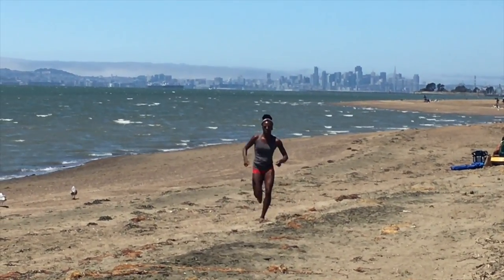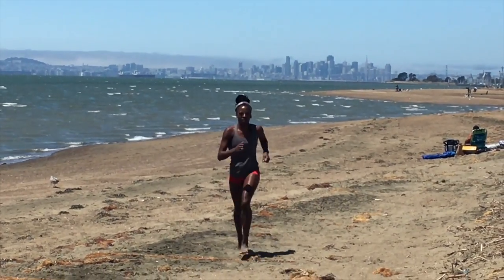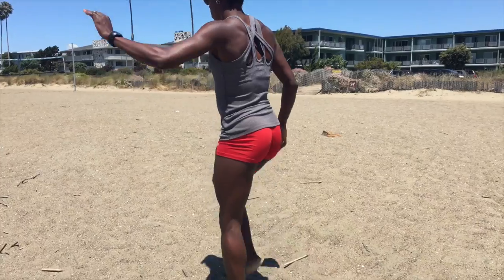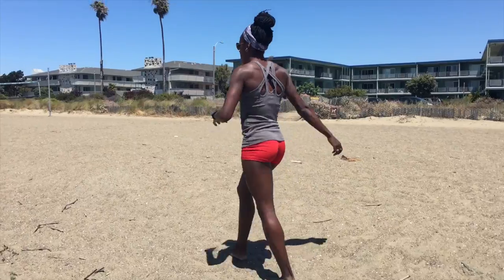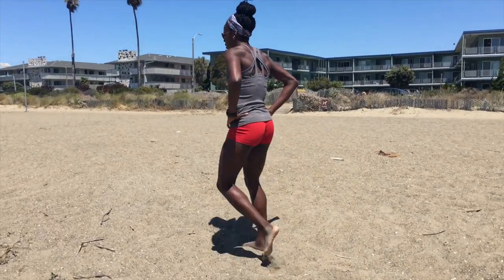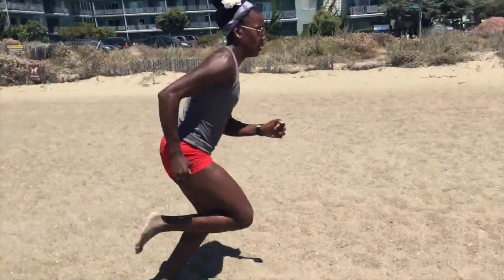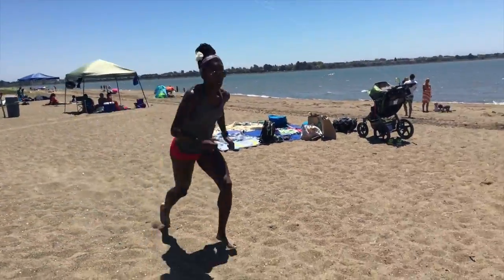RoadToBurrito Day 14 Sprint Power Circuit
5-10 minute warm up.

2 sets of:
Power series
Rollie poli power jump x 10
Skip forward 10 paces
Skip backward 10 paces

Fast twitch activation series
Single leg power ups x 10 each leg
Jack squats x 10
Sprint out 20m

Sprint activation series
Mountain climbers x 20
Calf jumps x 10
30 seconds rest
6X Sprint lines(There and back = 1)

Produced, Directed and Edited by Louis Montaño
Follow Louis

Mail Time/Product Reviews:
The Montaño's